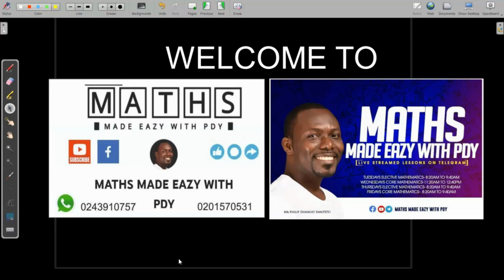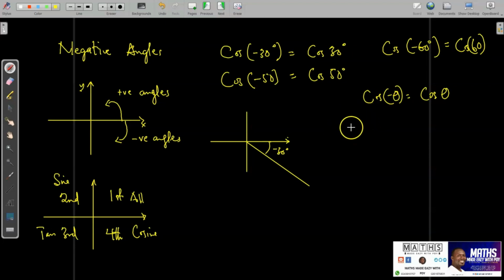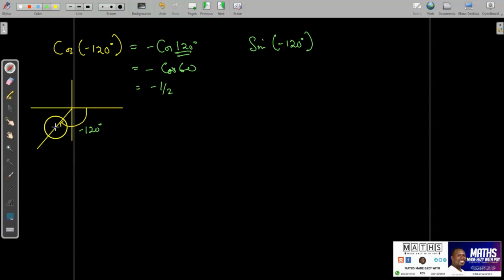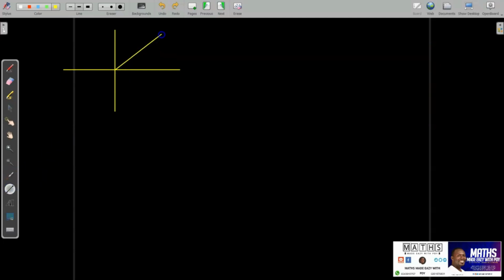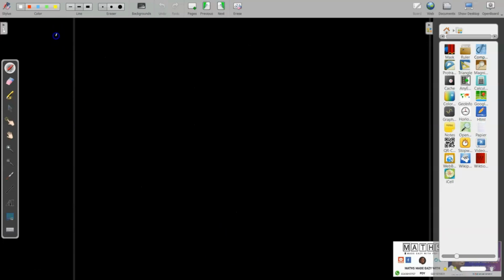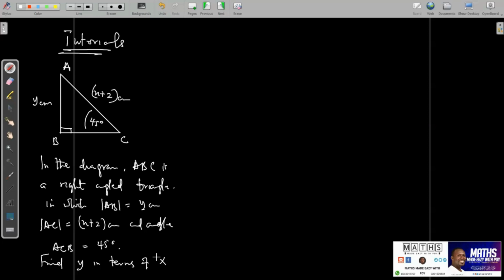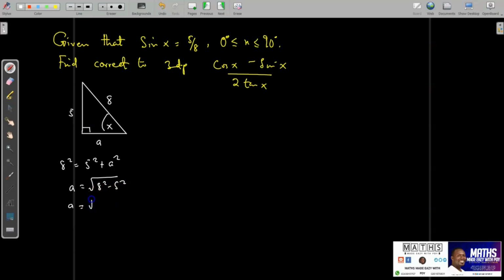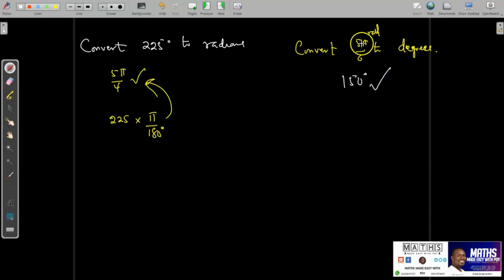Trigonometry Lesson 4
This video teaches and explains the trigonometry ratios for Negative Angles
and aslo teaches how to convert trigonometric angles from degrees to radians and vice versa...
Just to mention a few are some of the sub topics discussed in this video